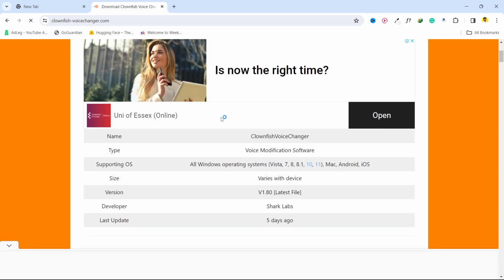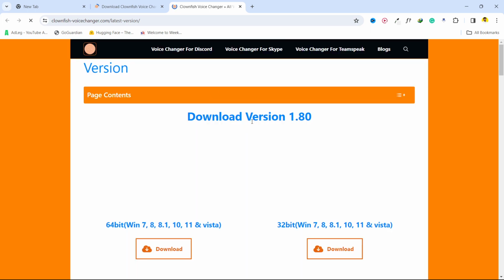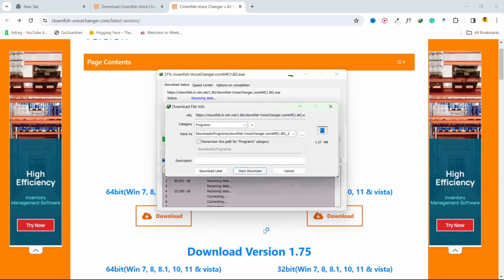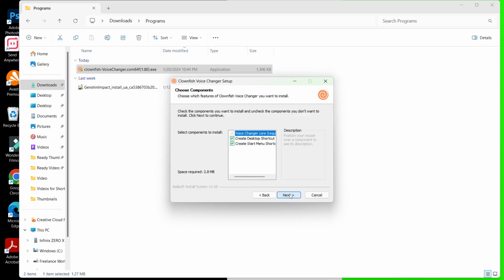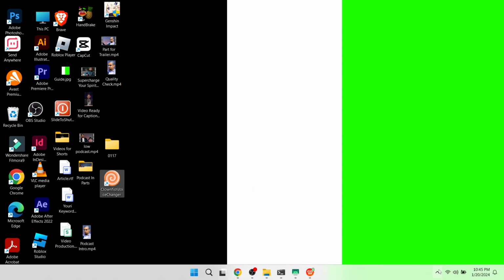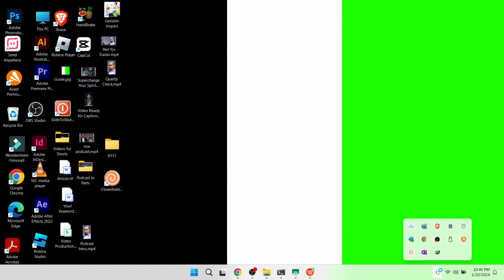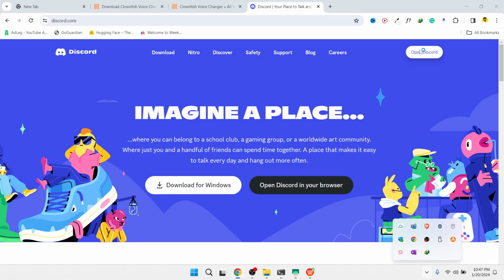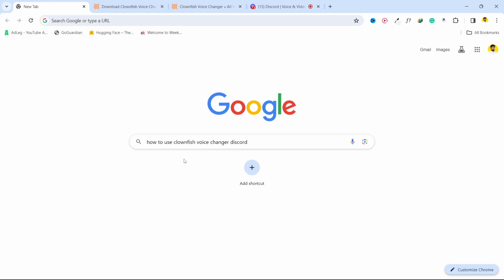How To Use Clownfish Voice Changer On Discord (2024)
🤡 Ready to spice up your Discord experience? Dive into the world of hilarity and creativity with this step-by-step tutorial on using Clownfish Voice Changer! 🎭 Whether you're looking to disguise your voice for gaming, trolling friends, or just adding a touch of fun to your conversations, this guide has got you covered.